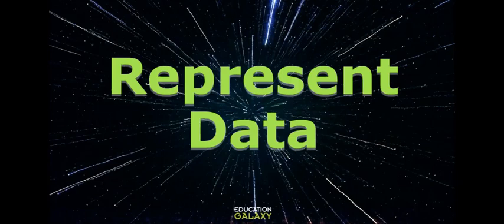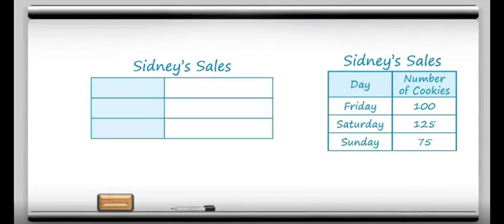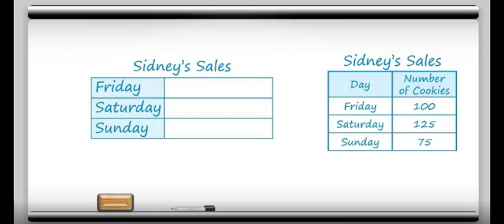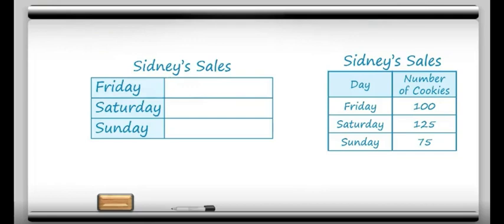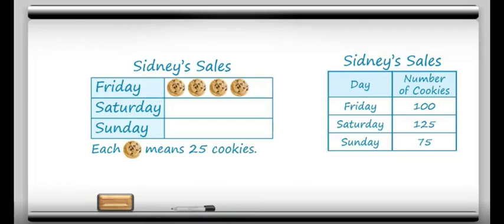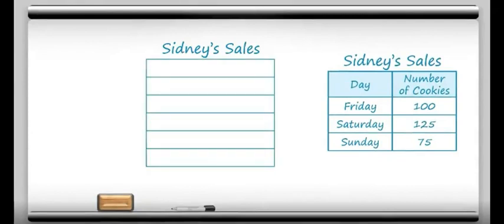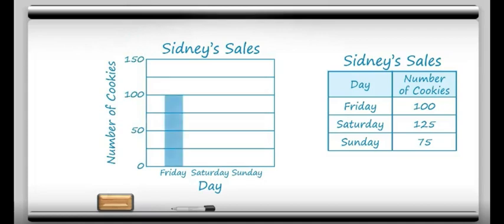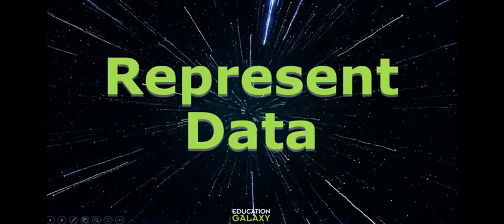3rd Grade - Math - Picture and Bar Graphs - Topic Overview